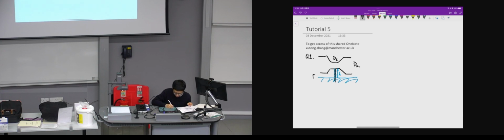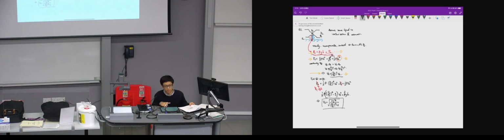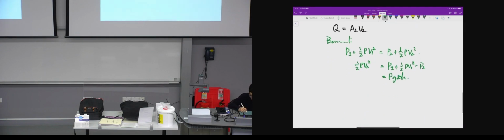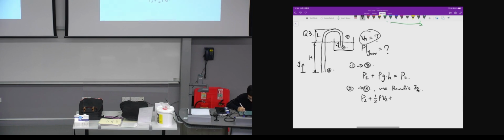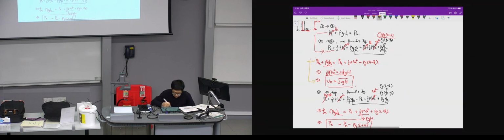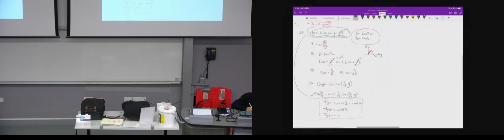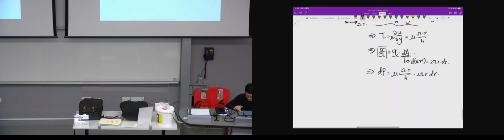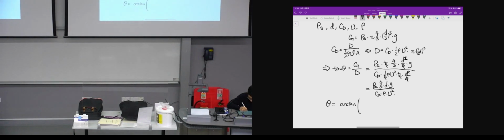F35 MACE10421 3 Dec 2